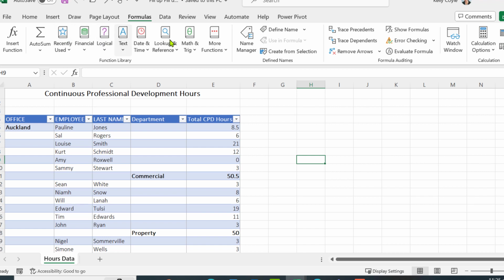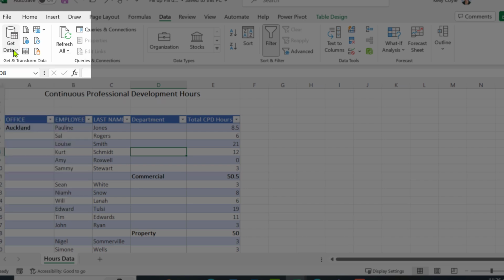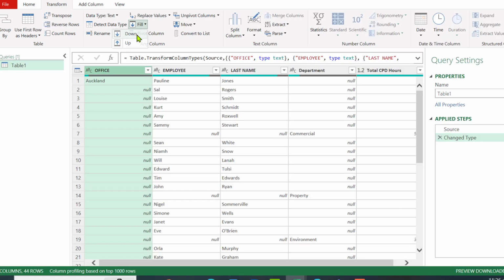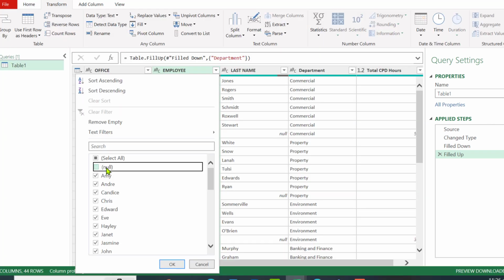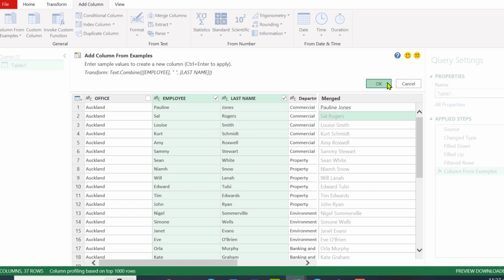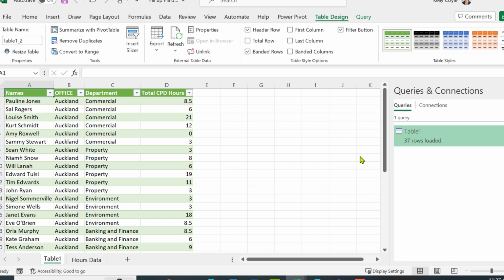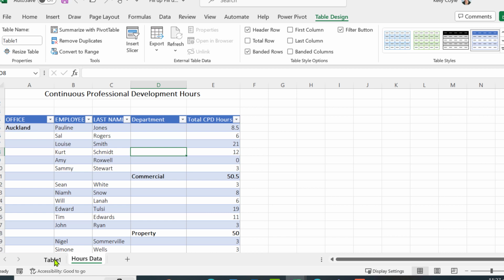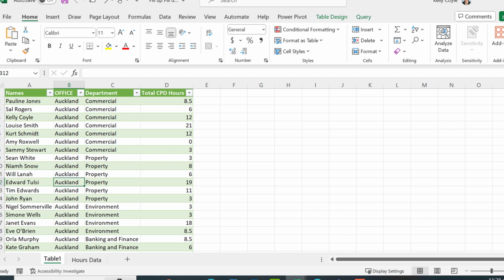How to use Power Query inside Excel - with examples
A quick look at what is Power Query, how to use it and why!
Power Query can save you so much time. Get in touch today to find out about our live webinars which will get you up to speed and using Power Query to make your working day so much more efficient.